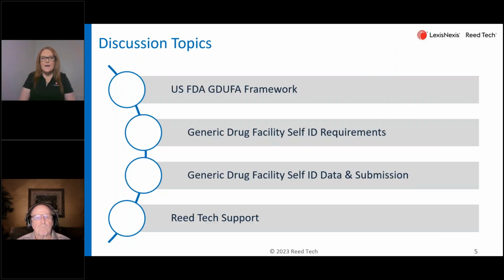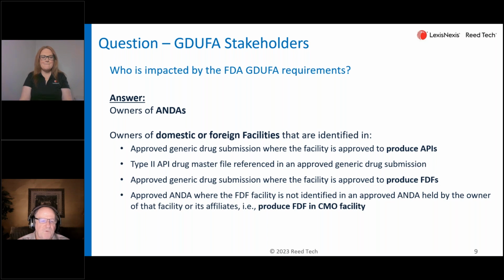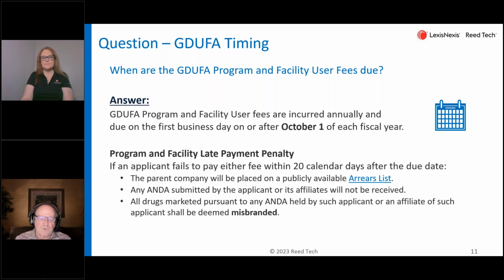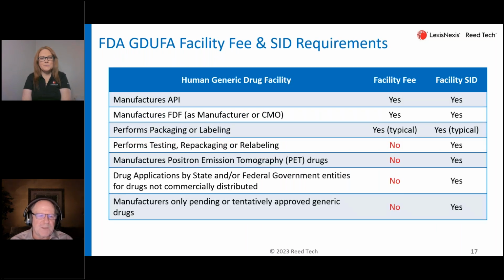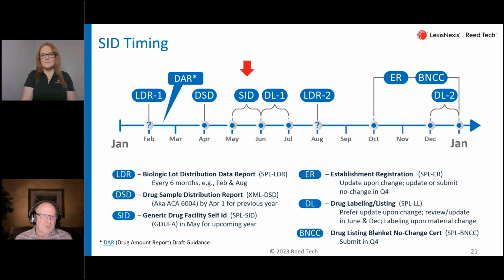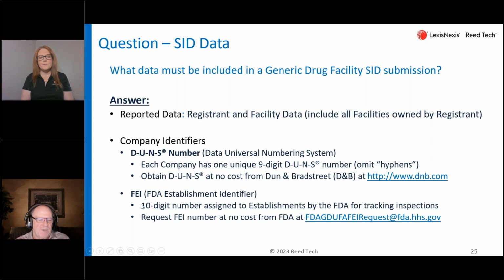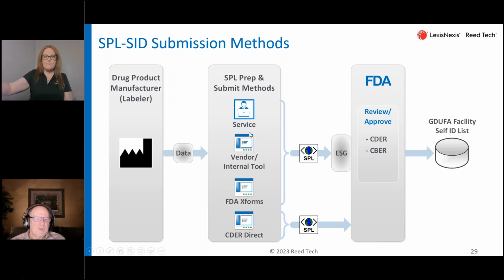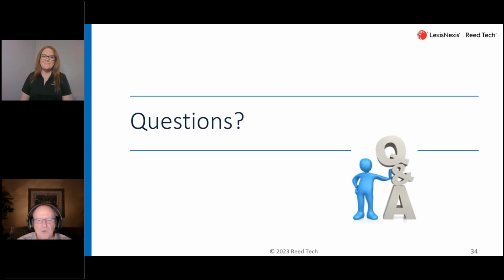Upskill with Reed Tech: GDUFA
The Generic Drug User Fee Amendment (GDUFA) requires sites identified in the production of generic drug products to self-identify each year with the FDA during the annual reporting period, May 1 to June 1. Products manufactured at sites that do not self-identify will be deemed misbranded. These submissions need to be made in Structured Product Labeling (SPL) format.

Leading up to this June 1, 2023 deadline, Reed Tech subject-matter expert, Gary Saner, presented a webinar reviewing the GDUFA requirement and deadline. Gary is the chair of the SPL Technical Team with over 30 years of experience in software development, process management and data administration with the last 15 years focused on the life sciences industry.